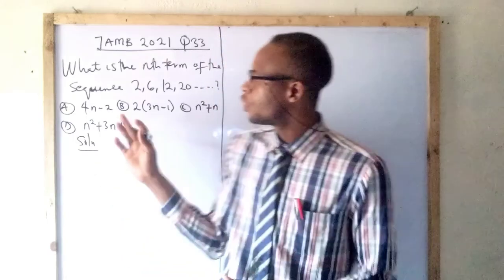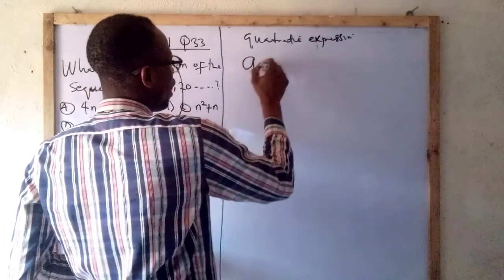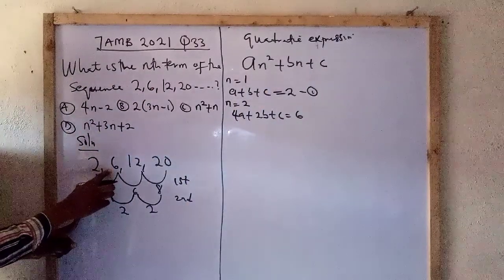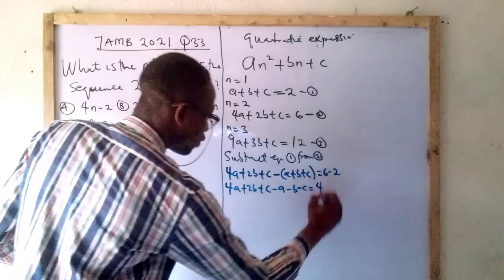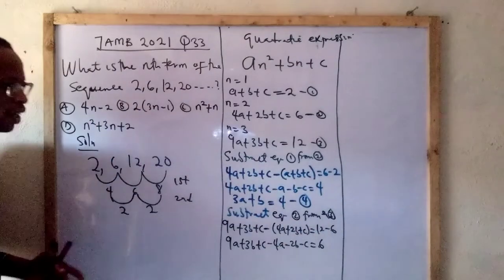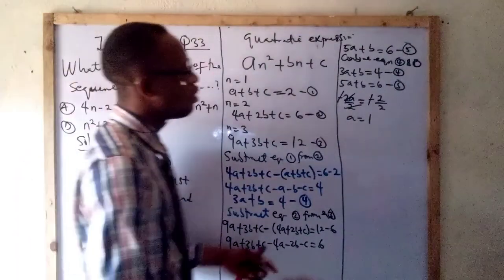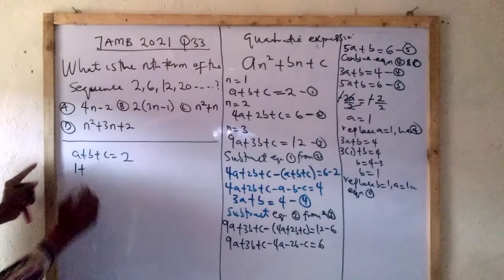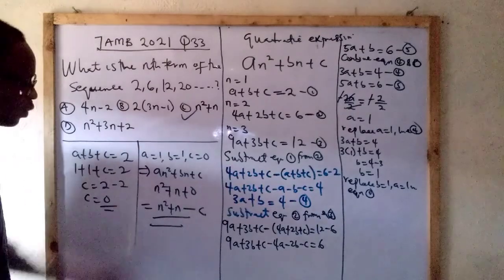How to find the nth term of A.P with no common difference| Arithmetic progression